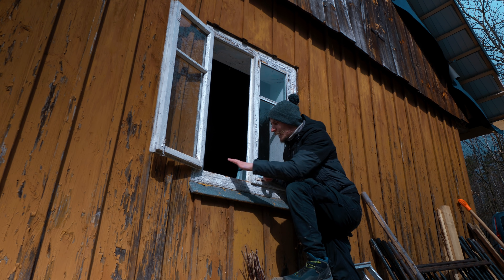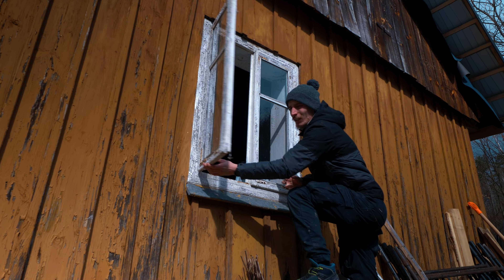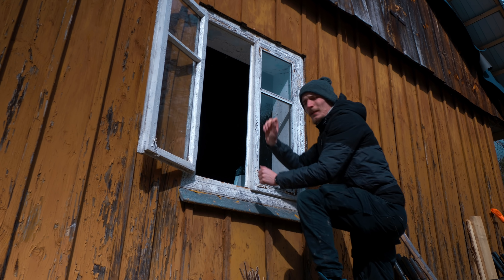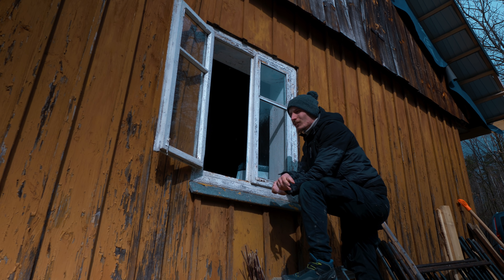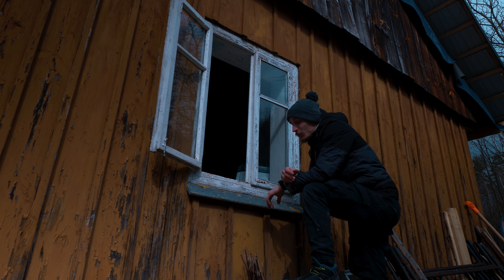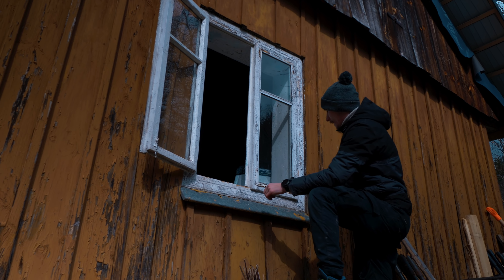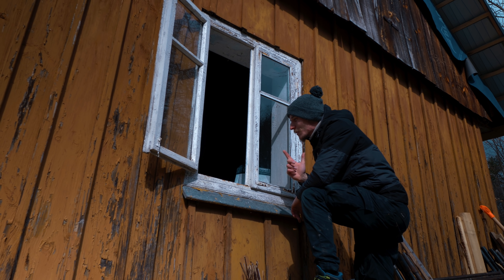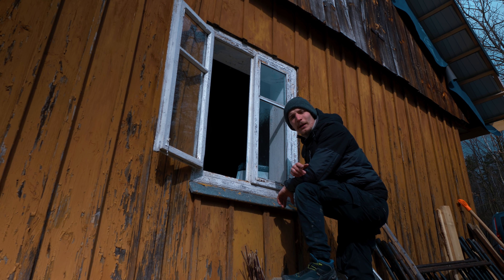Wymiana okien w starym domu z drewna cz.1 - remont starego domu z bala.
Rozpoczynamy prace przy stolarce okiennej :)

Dom jest wykonany w całości z drewna. W domu mieszkały aż trzy pokolenia, my będziemy czwartym!

Dziękujemy za wspólnie spędzony czas ;)